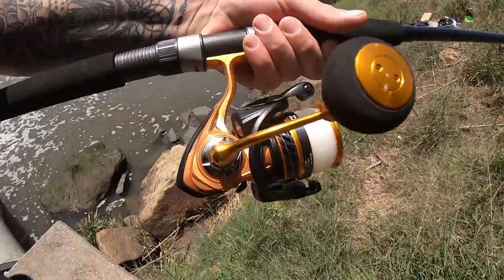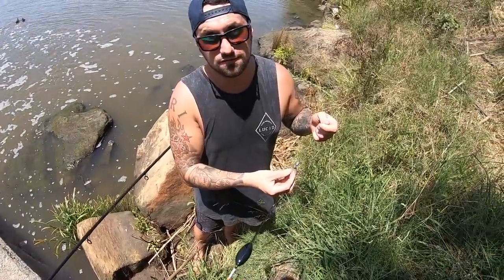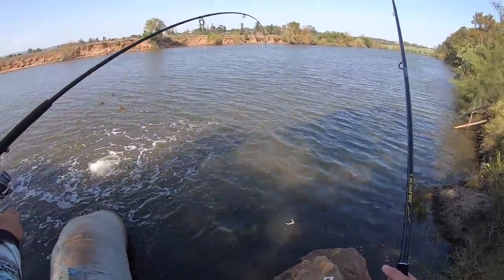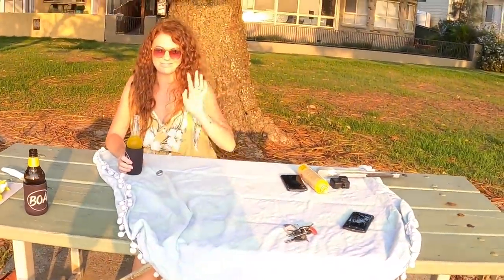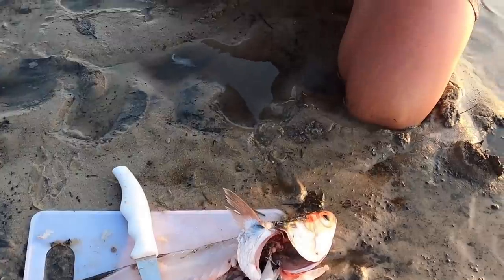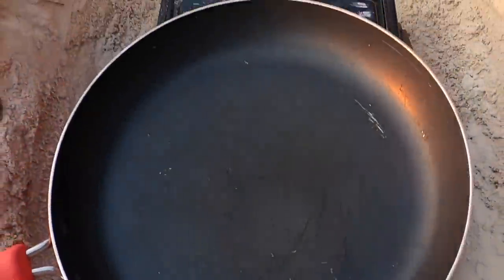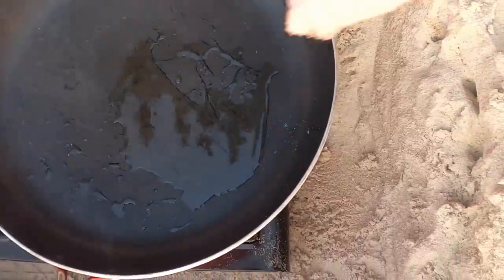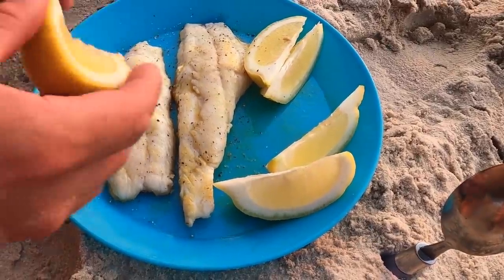How To Catch Mullet Using A Float & Bread | Catch N Cook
In this episode Shorty Shows you step by step how to Catch And Cook Mullet! Watch as he catches these beautiful Fish using a Float, Fishing Rod and bread... Afterwards, Shorty & Clara find another awesome spot on the beach to Cook up this beautiful Fish and watch the Sunset. Absolutely EPIC!

Featuring : Jeff Short & Clara